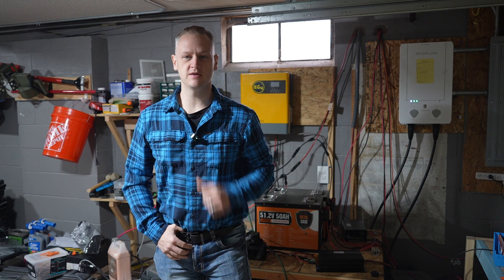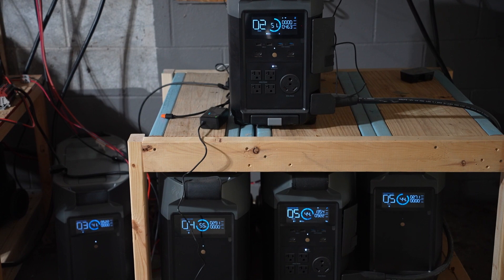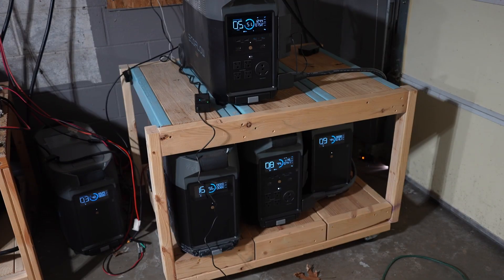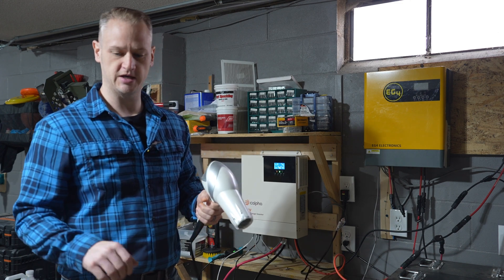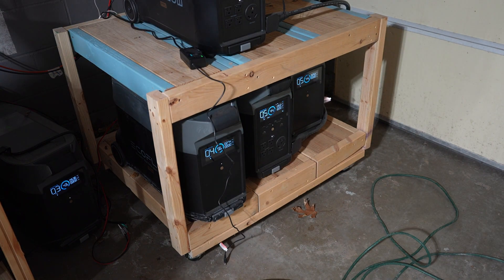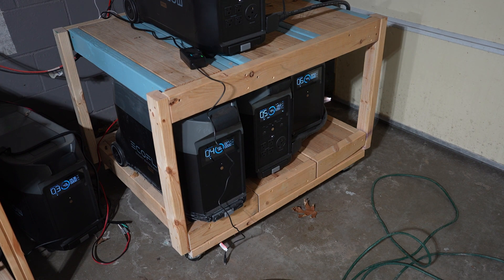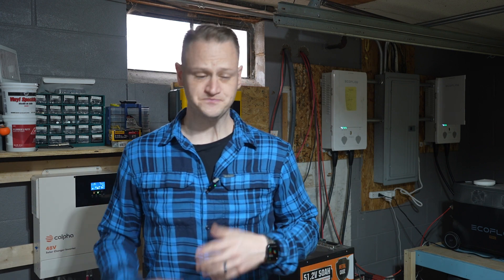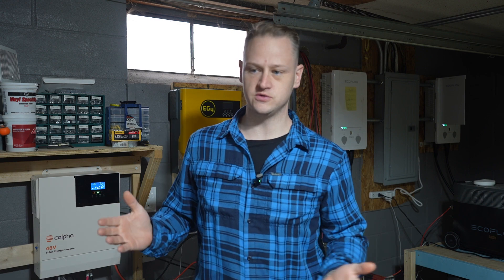Powering 2 Delta Pros with External Battery: Latest Update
It's been a little while but I'm back with the latest update on trying to power two Smart Home Panel-connected Ecoflow Delta Pros from a single external battery bank along with the Calpha 5KW Solar Controller/Inverter. In this video, I connect both of my Delta Pros with two separate power switching supplies on separate plugs and we see what happens!

Sadly, no, it doesn't quite work. The limitation appears to be completely on the Ecoflow Delta Pro side and not on the Calpha Solar Controller side. From an output capacity of the controller, we weren't even close to touching its maximum (running about 3.4KW load). However, the Delta Pros started acting for oddly, almost like when I tested trying to "split" a solar array among the two Delta Pros. Both would charge but the wattage would vary and reverse between them, ramping up and down alternately.

I did a couple other tests where I put more load on the Calpha Solar controller and confirmed it wasn't an output limitation but rather a weird quirk of the Delta Pros. Although it didn't work like I wanted, it was still a good learning experience.